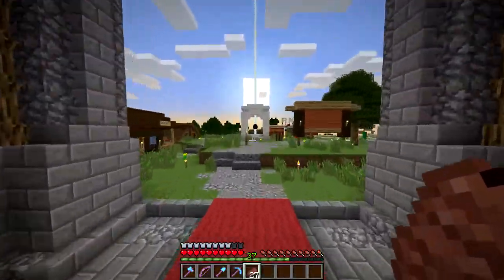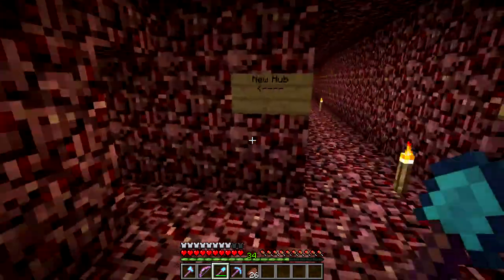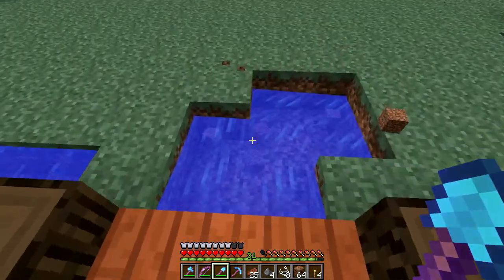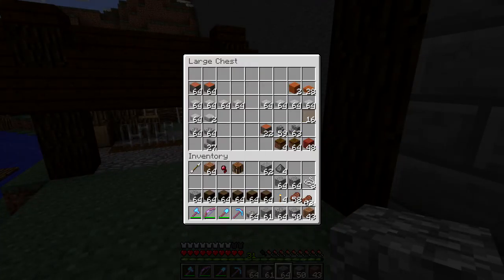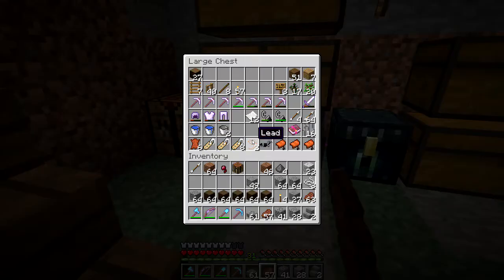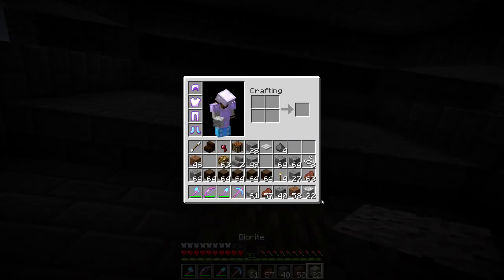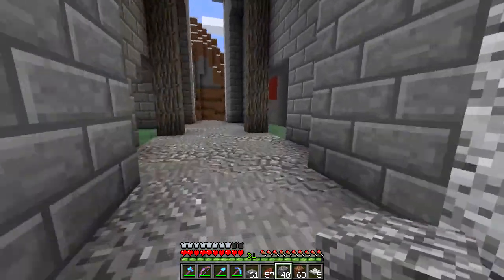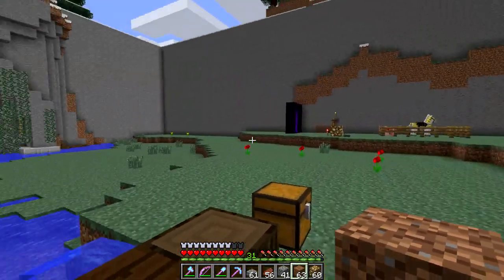Minecraft HobbieCraft - S2 EP57 - Castle Paths!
→ This is the server I started in late December 2012. It is a private white-listed server and we are not currently accepting applications.